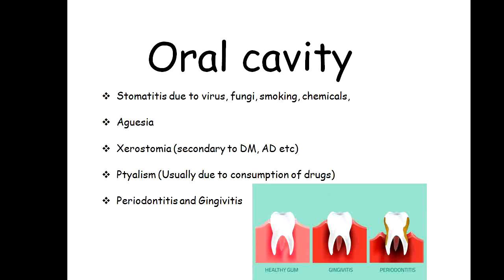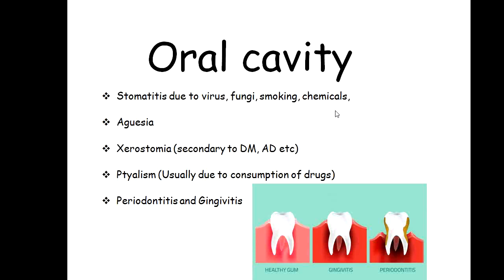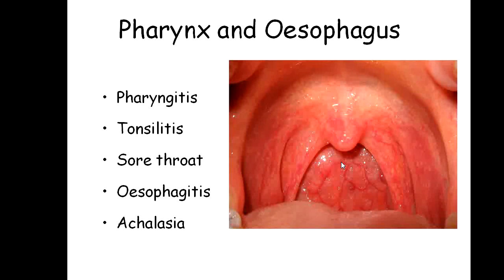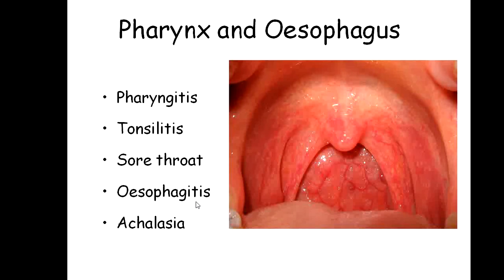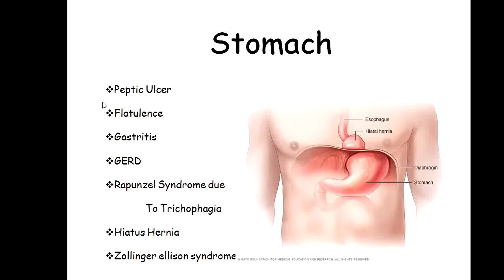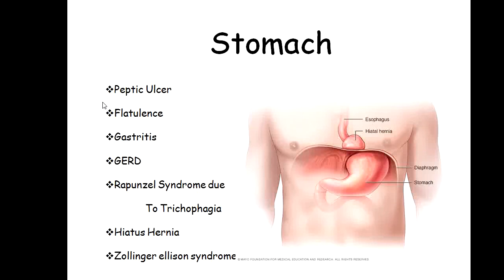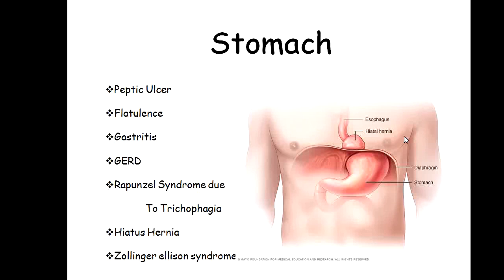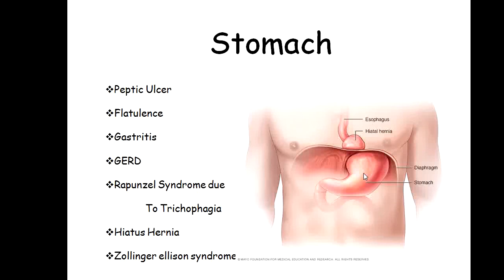Diseases of Gastrointestinal tract-Part 01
By Dr Sajjad Ahmad